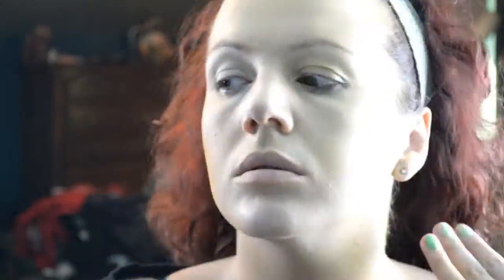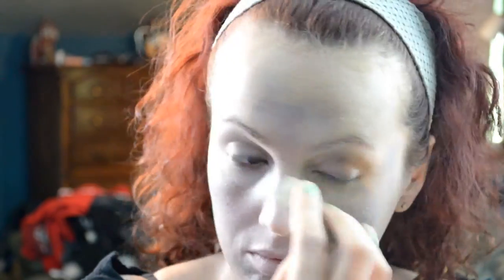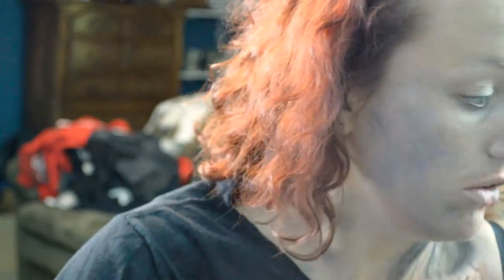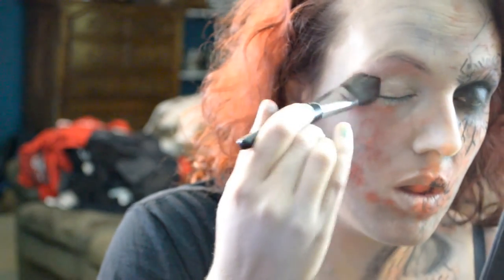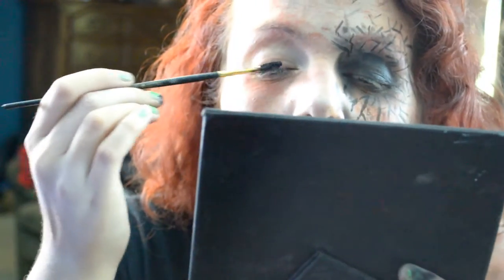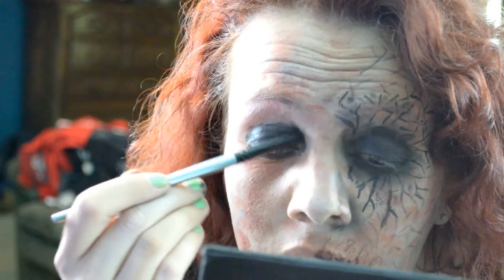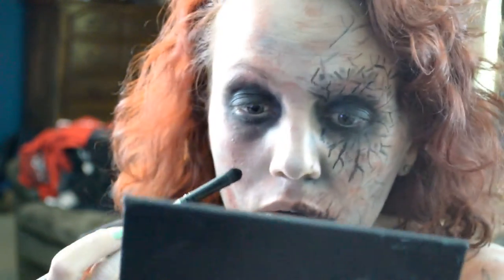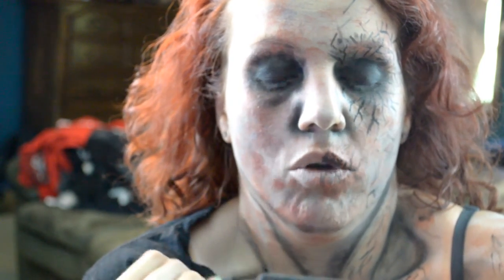Get Down with the SICKNESS!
Products Used:

Graftobian Airbrush paints
BH Cosmetics palette